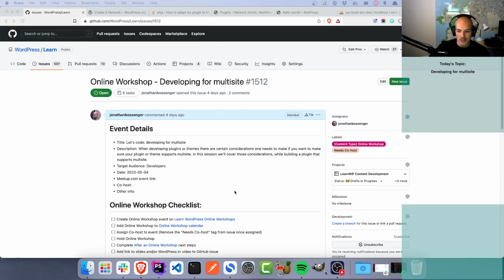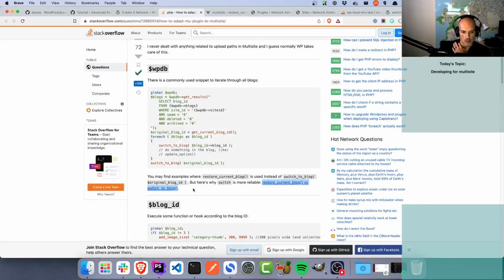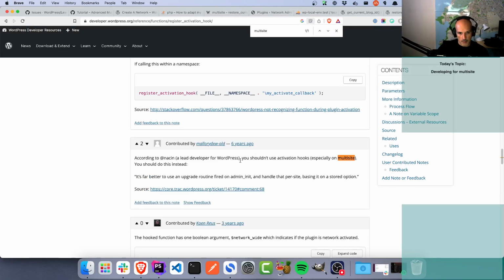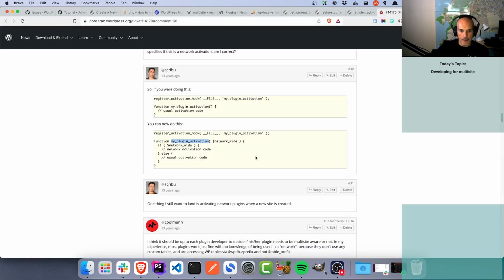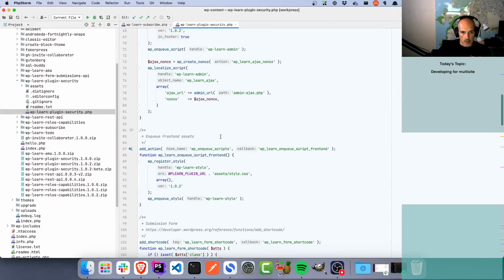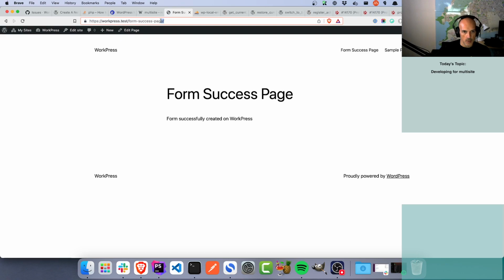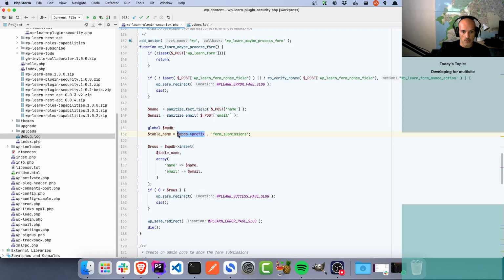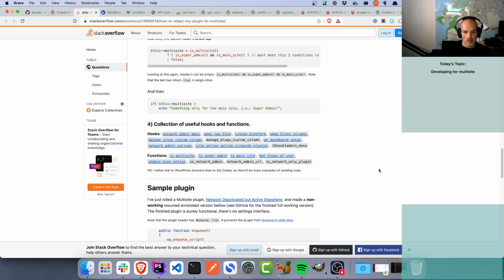WordPress Development Live Stream